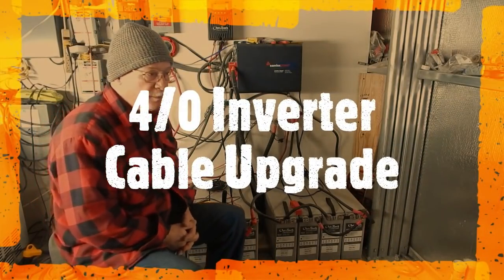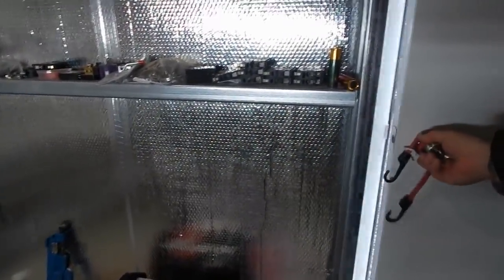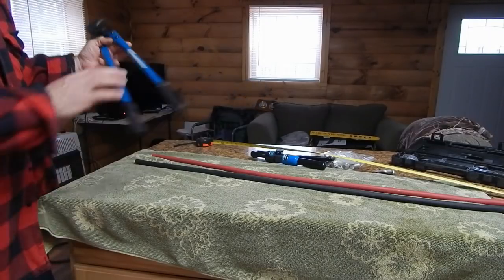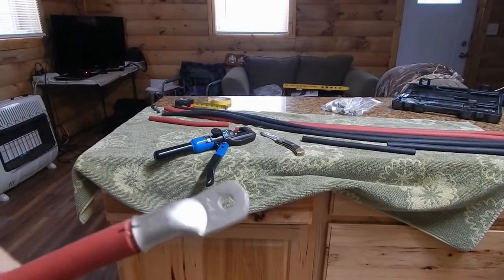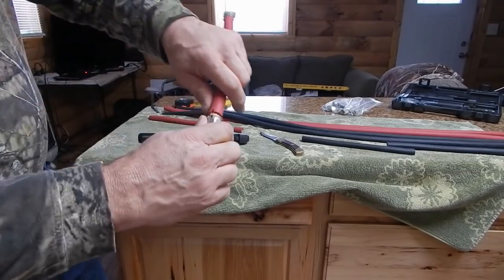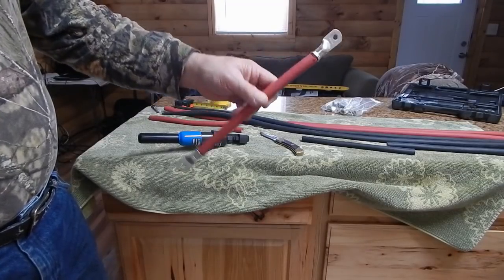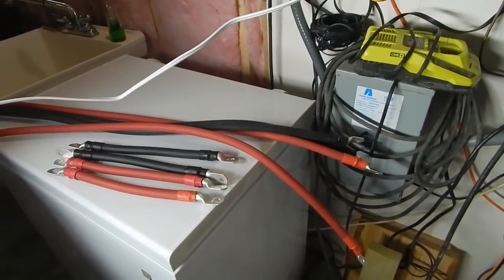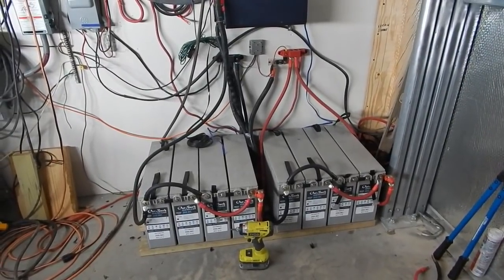Samlex Inverter 4024 4/0 welding cable Upgrade.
Upgrading my Samlex  4024 inverter charger to 4/0 cables. The inverter calls for 3/0 . This is long over due.  The whole process took about 4 hours to compleat from start to finish. I had been using it with 2/0 cables  because that is what I had on  hand, Also I never really was pulling heavy loads with it Till now. I was having a shut down issue occasionally when powering up my 5KW transformer to go from 120 Volts to 240 volts at about 24.5 volt range  under a normal load. Above that voltage no issue.  So far so good .I show the process here. I have been using this inverter to power everything here through out the build out of my Grouse. My battery bank consists of 8 12 volt Out Back Power Nano carbon batterys hook up in series parallel to get 4 strings of batterys at 24 volts,17KW hour capacity total. Total battery DOD so far has not excide 40% ever, normally less than 30% DOD . per day.